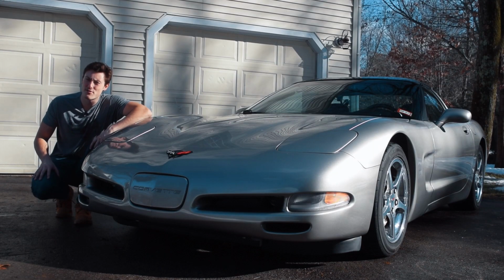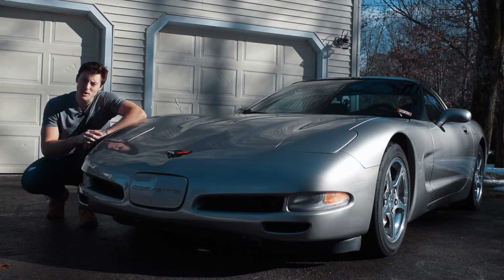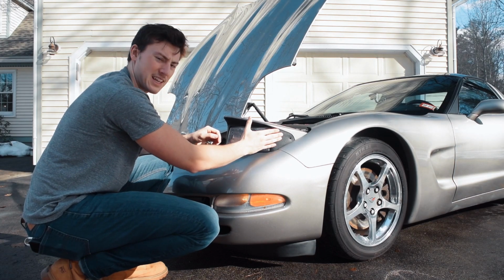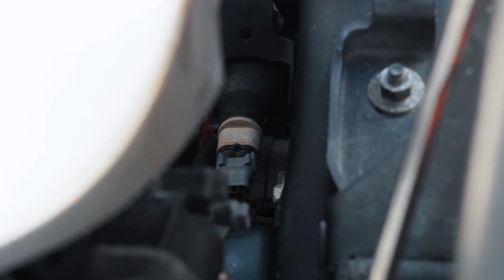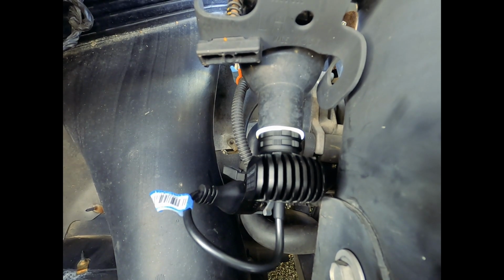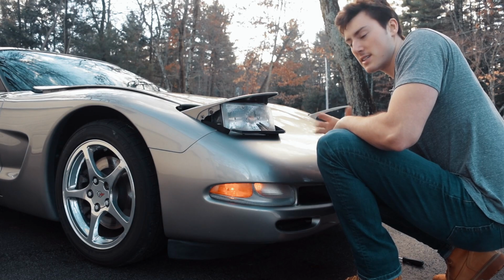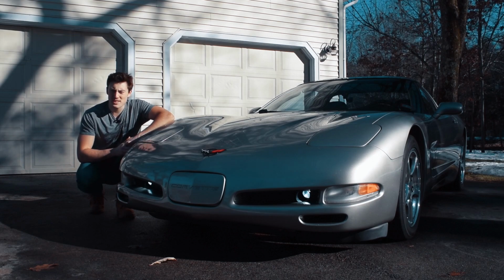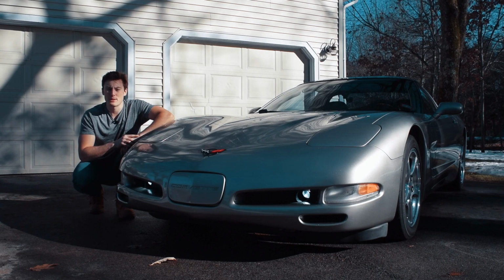C5 Corvette LED Fog Light Upgrade *BRIGHT! | DriveHub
The C5 Corvette is a fantastic machine, but lacking in some areas. The 2001 Corvette I purchased a few months back had factory fog lights, but one was broken. From what I researched on these cars, the factory fog lights were never even really regarded as "great" or "good" for that matter. These LED fog lights for the C5 Corvette from Sharp Light Innovations were the perfect solution to both replace the broken fog light in my Corvette, but to also update the platform and make it more modern.

Special thanks to George from Sharp Light Innovations for sending me these awesome lights!